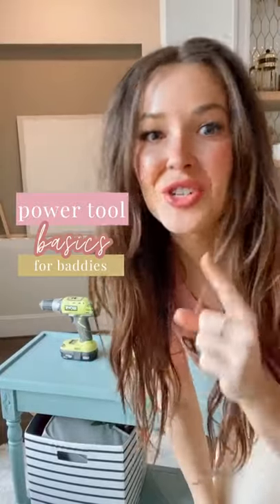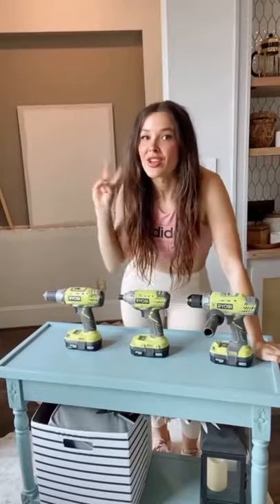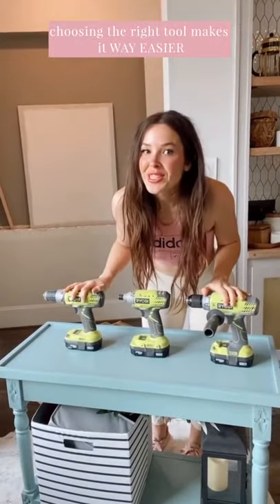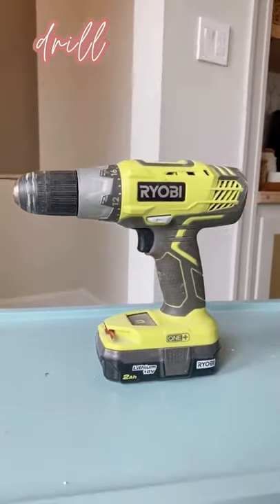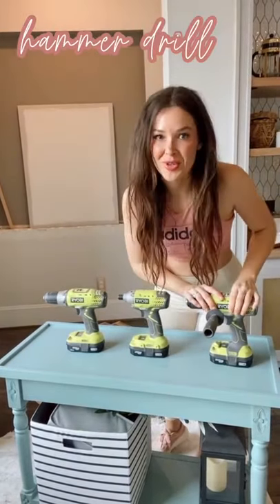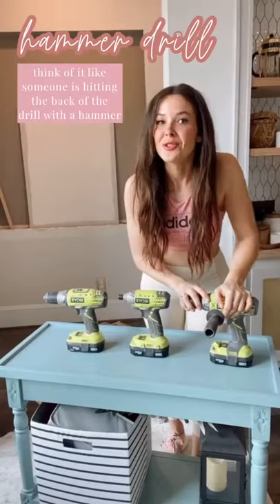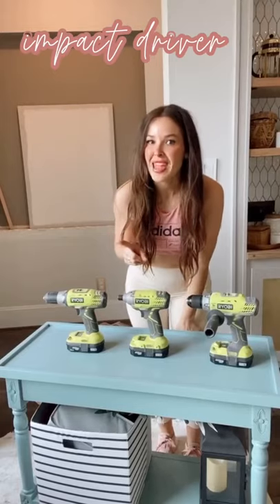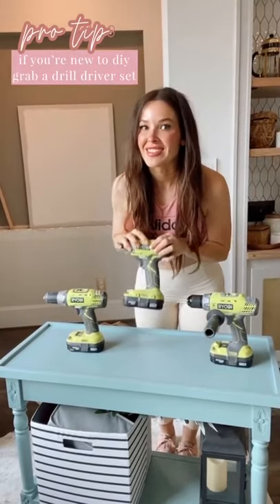difference between drill vs hammer drill vs impact driver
breaking down the basic differences between drill/drivers, hammer drills, and impact drivers for beginners. I recommend buying a drill/driver to start and then upgrading or adding a hammer drill or impact driver as needed

Cara Newhart recommends that you try all projects safely. Use appropriate safety gear and abide by individual tool requirements and safety advice when operating machinery. By participating in any DIY project or taking instructional advice such as this, there is always a possibility of injury. If you do take part in DIY Projects or follow any Never Skip Brunch project tutorial, you agree that you do so at your own risk. You also agree that you are voluntarily participating in these activities and will assume all risk of injury to yourself. Cara Newhart & Never Skip Brunch LLC are not responsible for any injury caused by the user when implementing any plans or projects on from her content and tutorials. You also agree to release and discharge Cara Newhart and Never Skip Brunch LLC. from any and all claims or causes of action, known or unknown, arising out of Never Skip Brunch and Never Skip Brunch LLC. negligence.